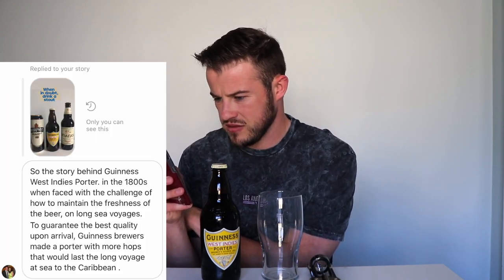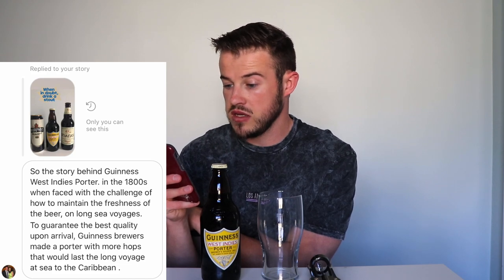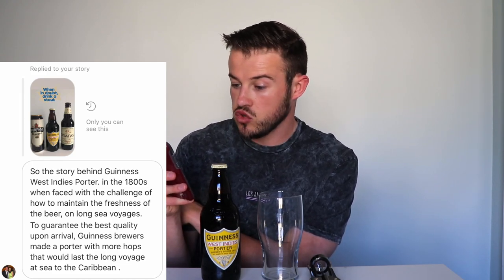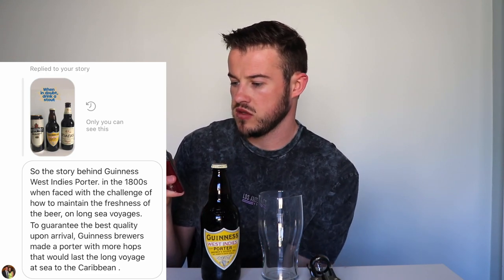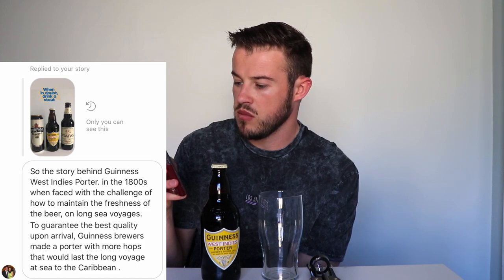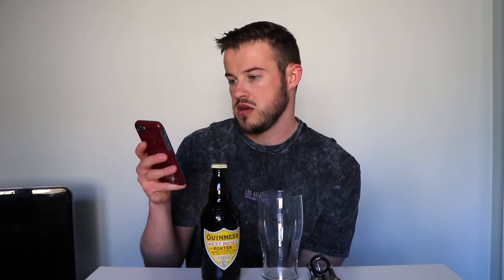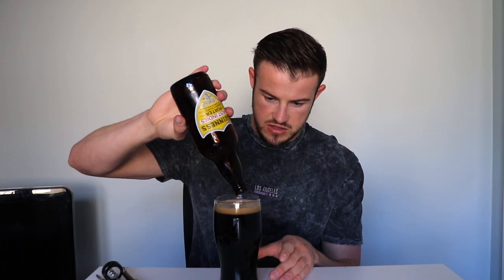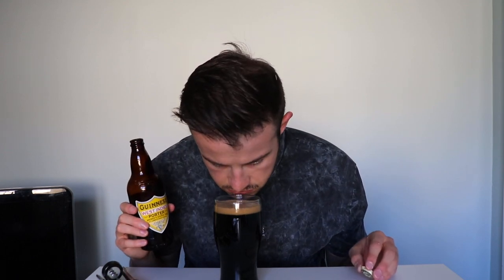Guru Review: Guinness West Indies Porter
Decent shtuff